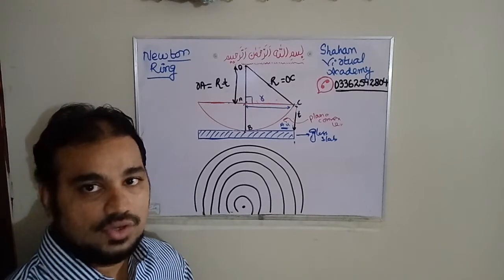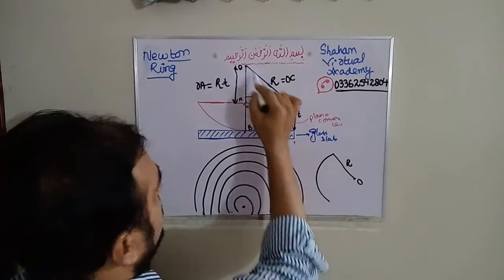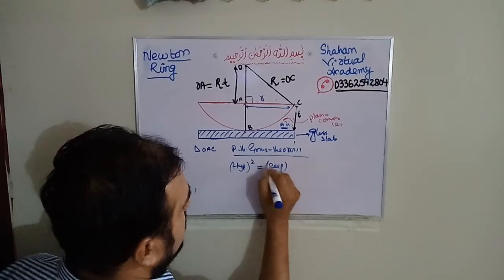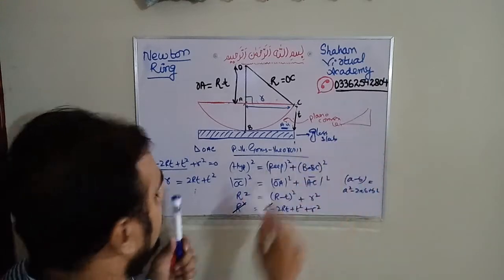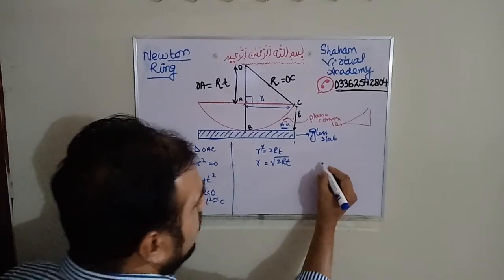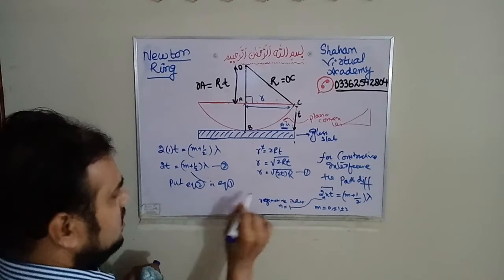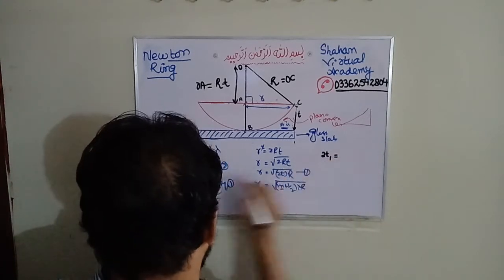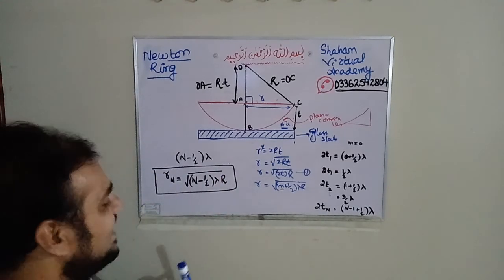New Lecture on || Newtons Ring || with Example | Engineering Solution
SHAHAN TUTOR ACADEMY

Shahan virtual academy is one of the best online tutor academy which covers all of the topics related to O & A levels, IGCSE, GCE, ADEXCEL, IBHL, IBSL, AS, A1, A2, Intermediate education stuff for the ease of students.

Student of IX, X, XI, XII, O-Level, AS, A1, A2 Level, Pre-Engg, Pre-Med, IGCSE, GCSE, EDEXCEL, IBHL, IBSL can take online and offline tuition with 85% marks Fees bank guarantee!

Subjects: Physics, Mathematics, Chemistry, Add Maths, Biology, Further Maths, Mechanics, Calculus.

SPECIALLY O & A LEVEL STUDENTS CAN TAKE TUITION IN VERY LOWER COST FOR OCTUBER/ NOVEMBER INTAKE EXAMINATION

CRUSH COURSE PREPARATION OF IX, X, XI, XII Students